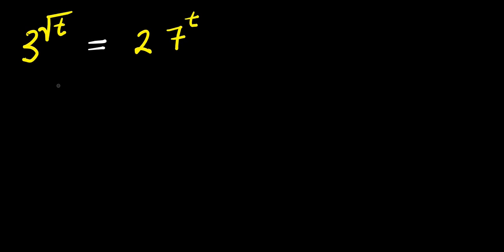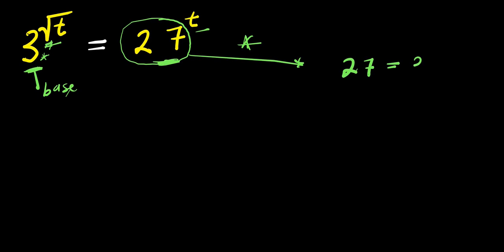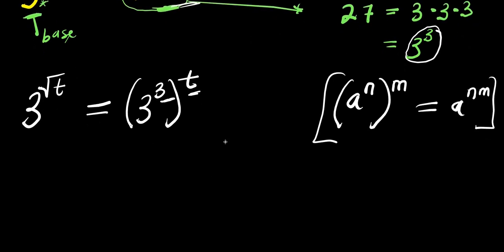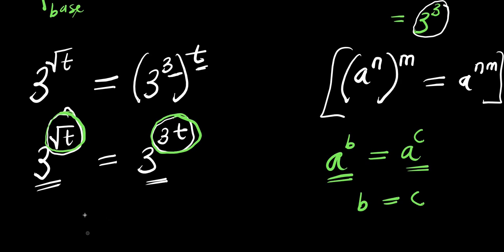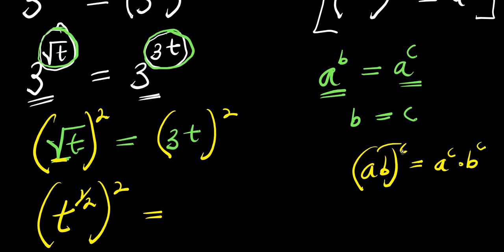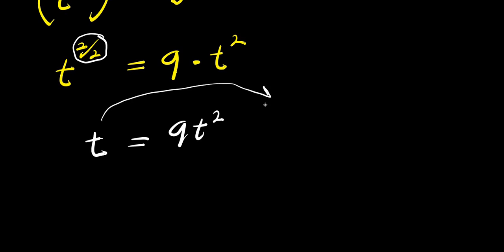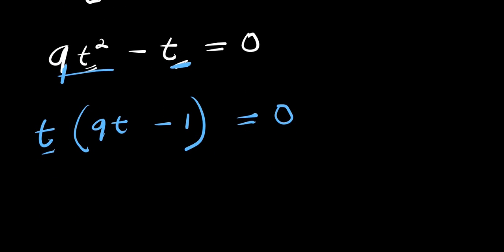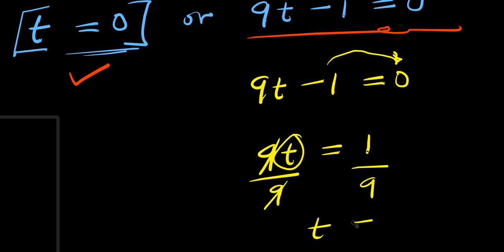Only 5% of Math Students get it RIGHT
This Challenging Mathematics Equation tests the credibility of most Mathematics students in High School.

If you are unable to get this question right within the first 2 minutes, that means you are not among the 5% of Students that actually get it RIGHT.

Use this question to prove your Math skills.
Thankyou.